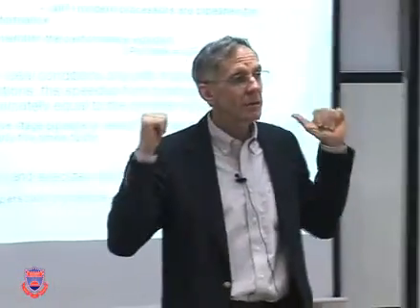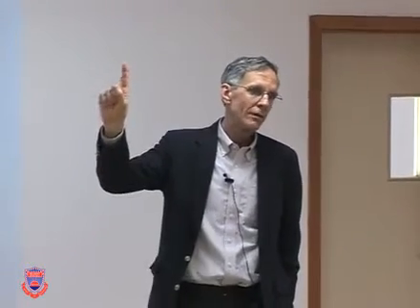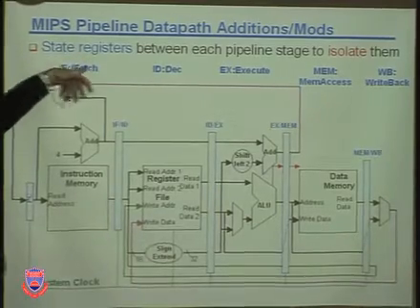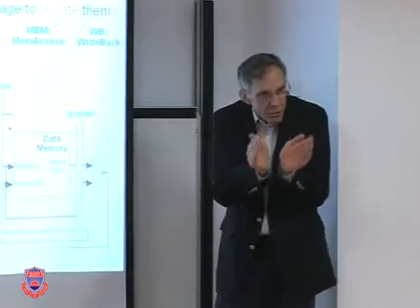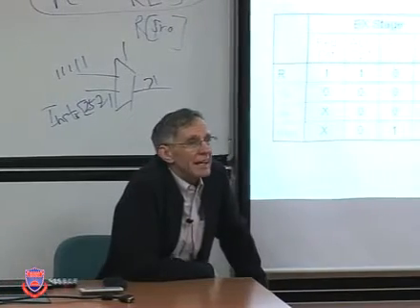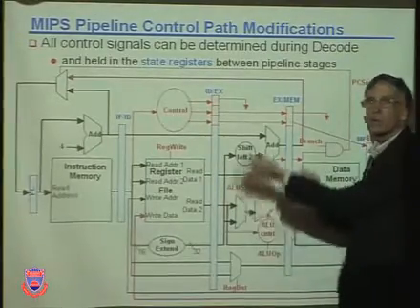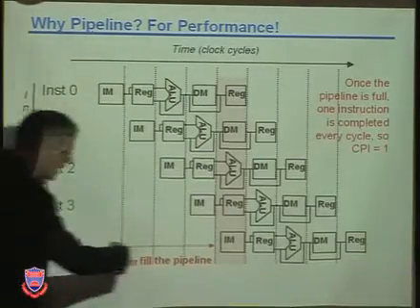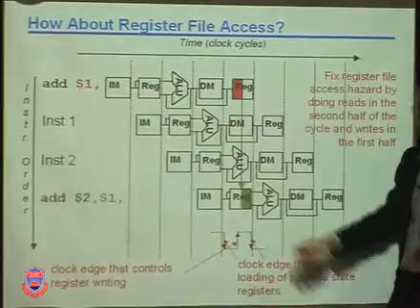CS-224 Computer Organization Lecture 27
MIPS: Pipeline (cont'd)

William Sawyer
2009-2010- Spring